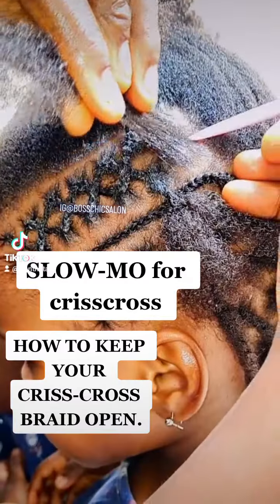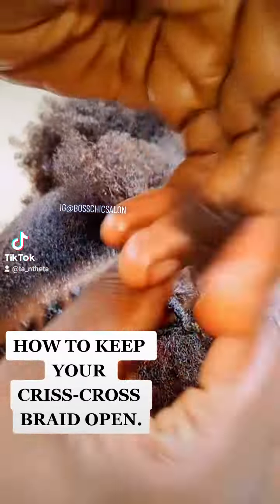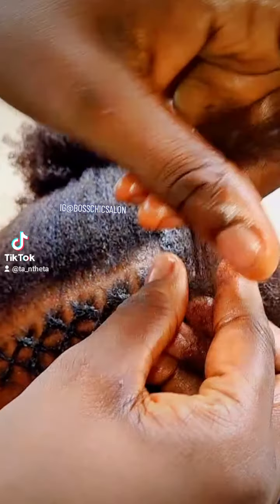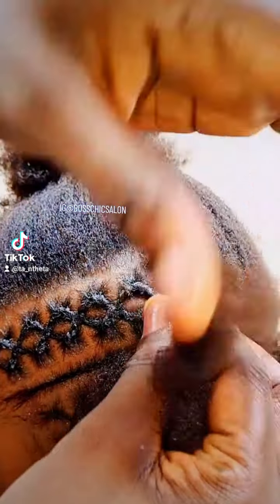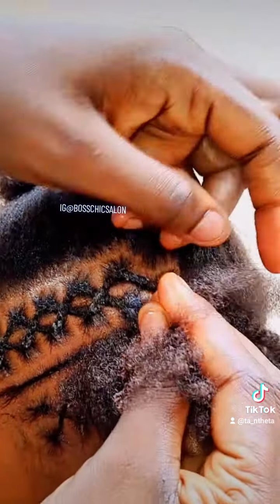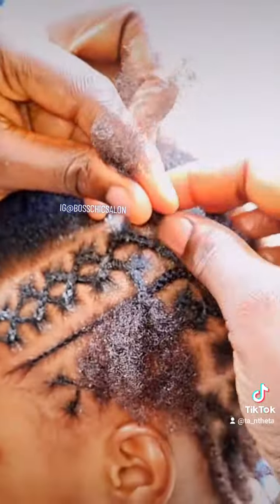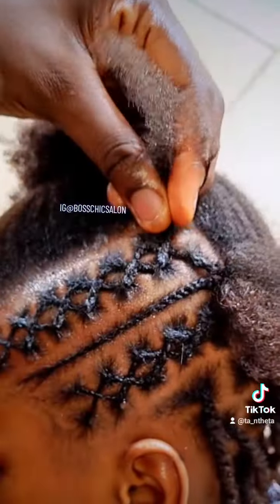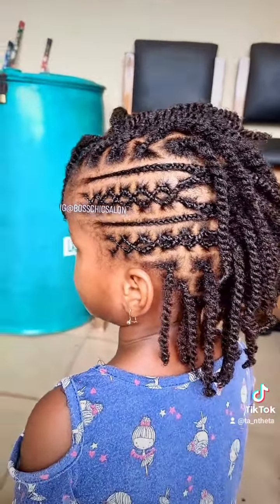CRISS-CROSS|HOW TO MAKE AN OPEN-BELLY TYPE WITH EASE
Do you want to know how I achieve a beautiful 😍 open criss-cross weaving? Watch this.